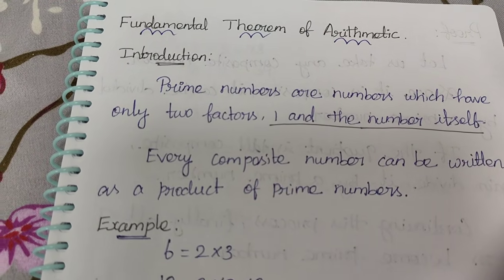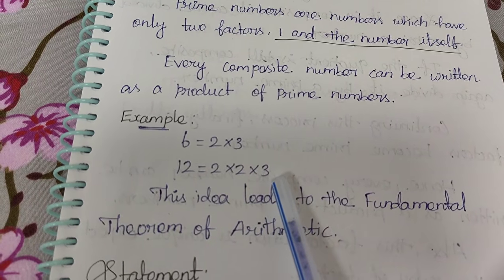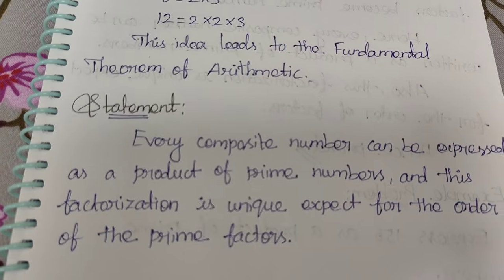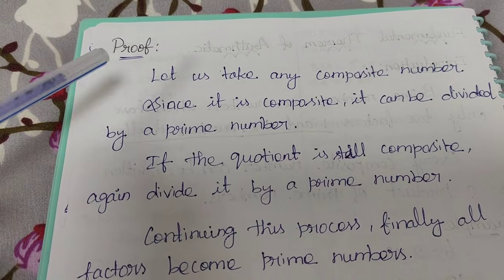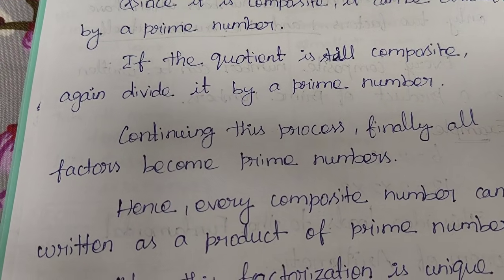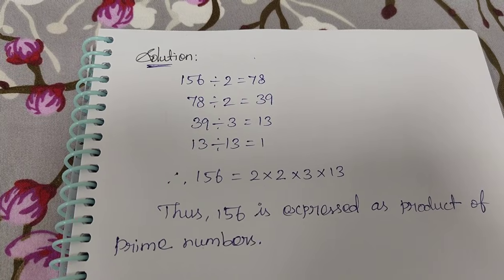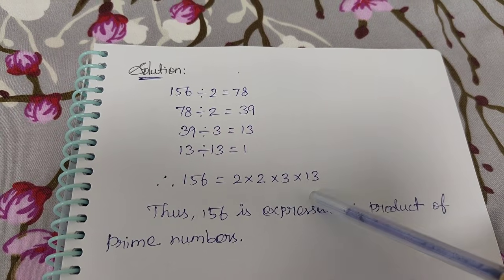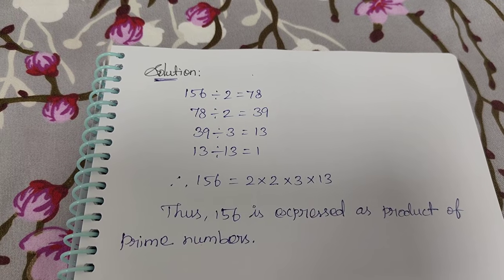Real Numbers – Part 2 | Fundamental Theorem of Arithmetic | Class 10 Maths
✨ Welcome back to Real Numbers – Part 2 | Class 10 Maths ✨
In this video, we learn an important topic:
This lesson is explained in a simple and easy way so every student can understand quickly and score well in exams.
📚 Chapter: Real Numbers
🎯 Part: 2
🧮 Topic: Fundamental Theorem of Arithmetic
✅ Step-by-step explanation
✅ Easy examples
✅ Helpful for school & board exam preparation
In the next video, we will continue with the next topic of this chapter.
✨ Let’s make Maths easy together!